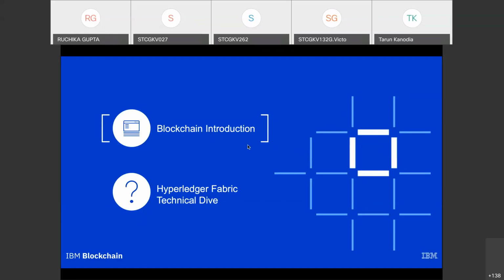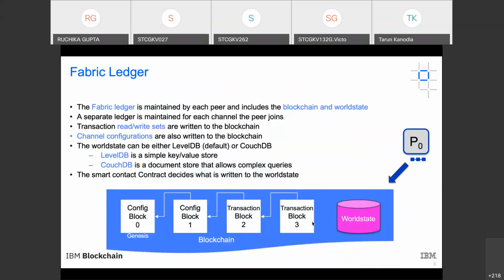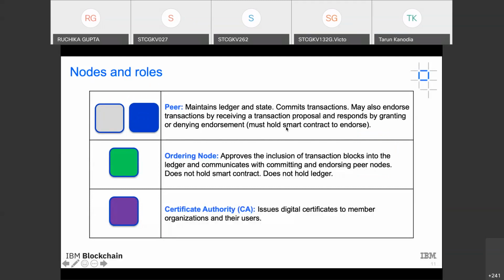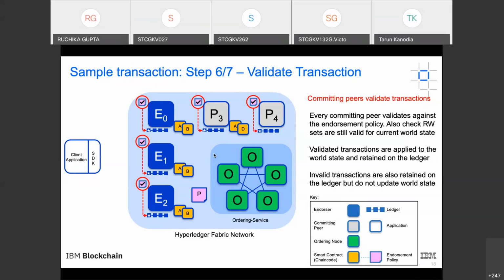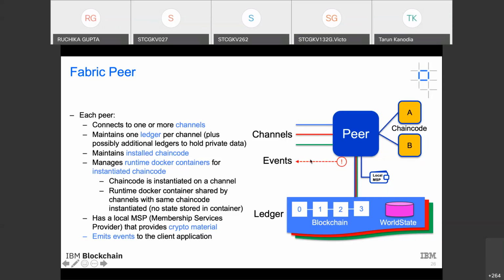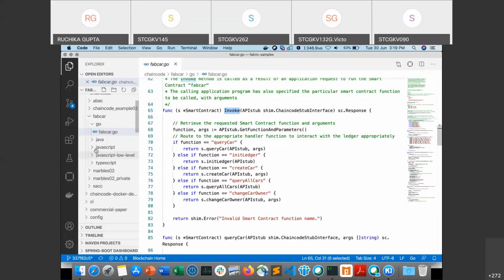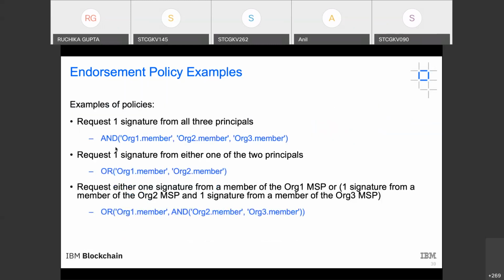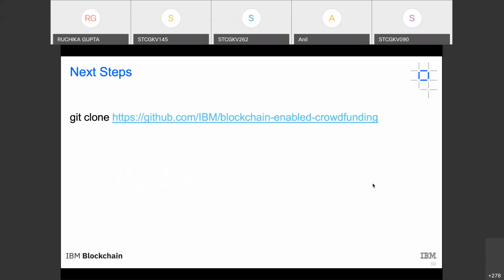Overview of Hyperledger Network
Ruchika Gupta from IBM in STC at FET,GKV haridwar.